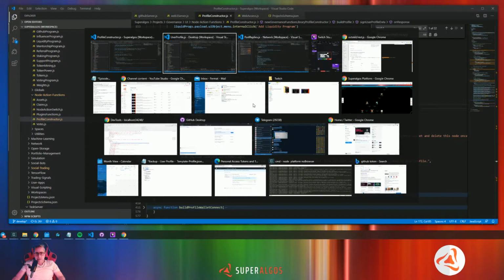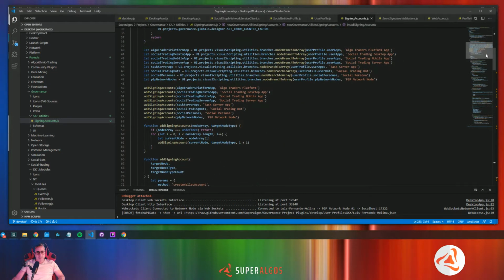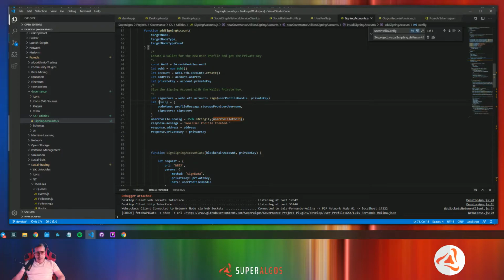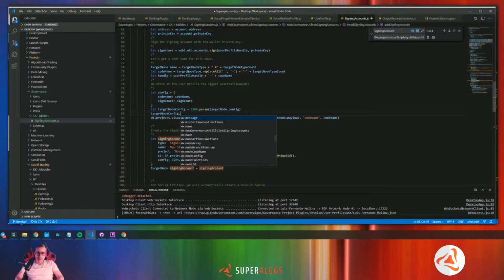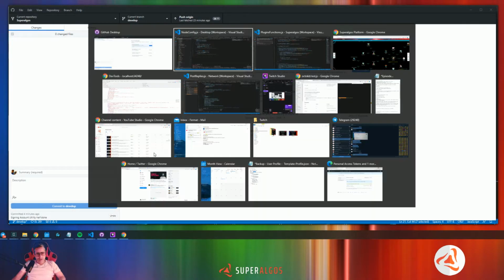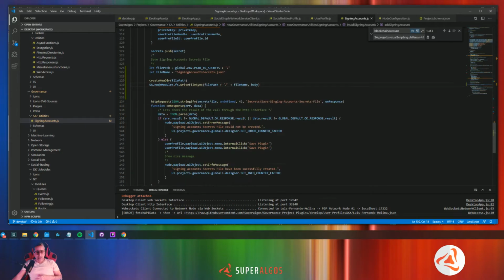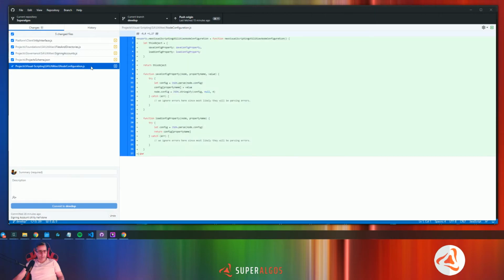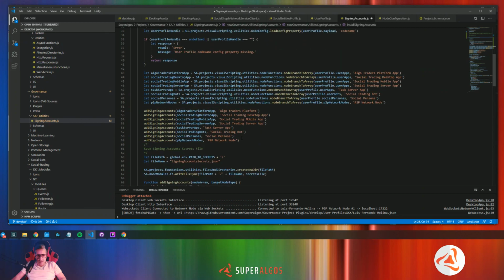Coding Session - P2P Network E.41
At this coding session, Luis analyzes how to implement the Signing Accounts module.